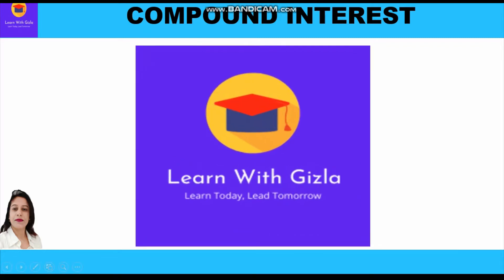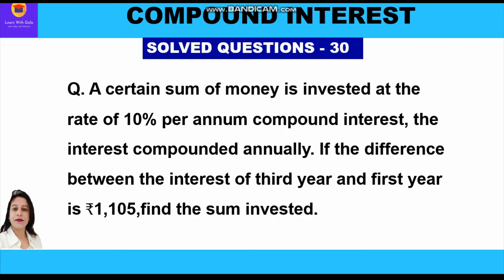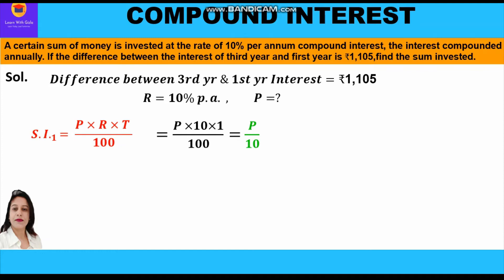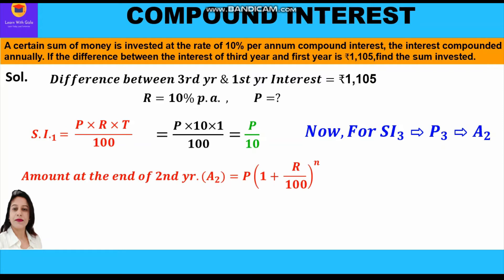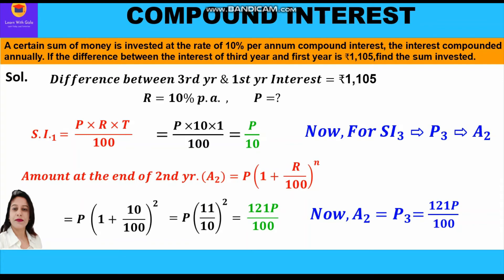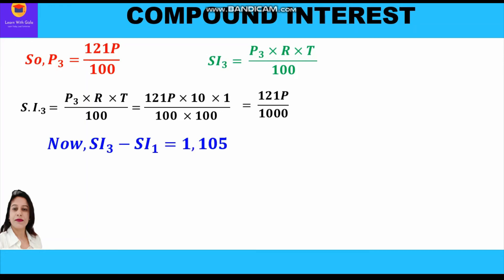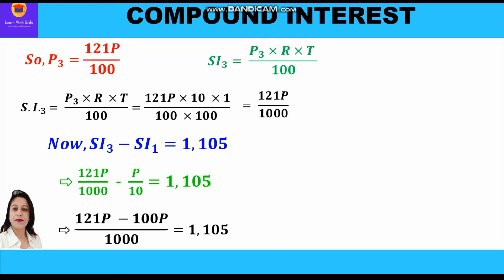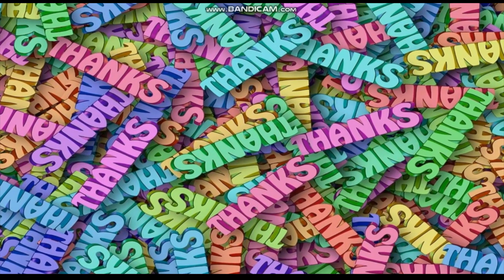Compound Interest-SQ 30-DAV Math-Class 8-Difference between 3rd yr & 1st yr interest is given,Find P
CBSE Class 8 DAV Math - Compound Interest- Solved Questions-30 - Formula Method-Difference between 3rd yr & 1st yr interest is given,Find P

Following question is taken up in this video:
Q. A certain sum of money is invested at the rate of 10% per annum compound interest the interest compounded annually. If the difference between the interest of third year and first year is ₹1105 find the sum invested.

1. What is Compound Interest
2. Difference between Simple Interest & Compound Interest
3. Two methods to compute Compound Interest - Unitary Method & Formula Method
4. What is conversion period?
5. When Interest is compounded half-yearly
6. When interest is compounded quarterly